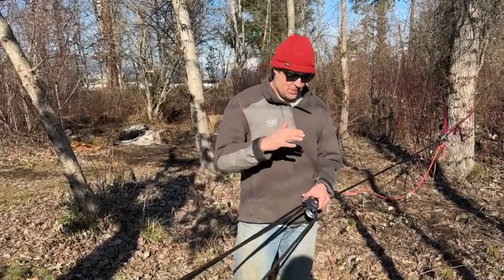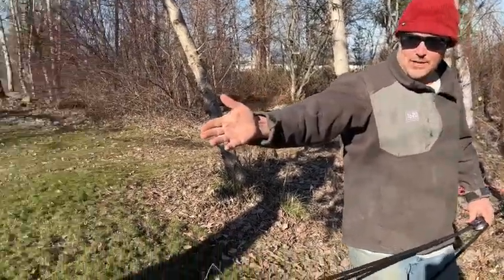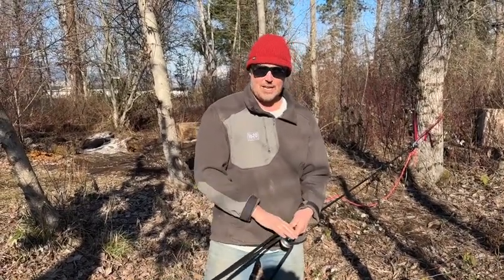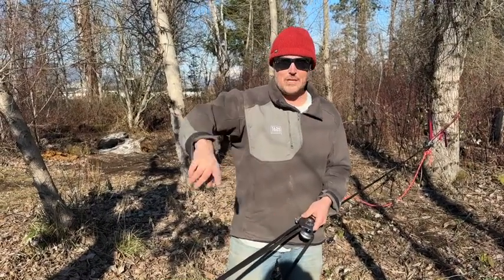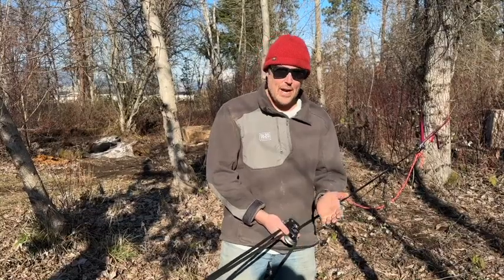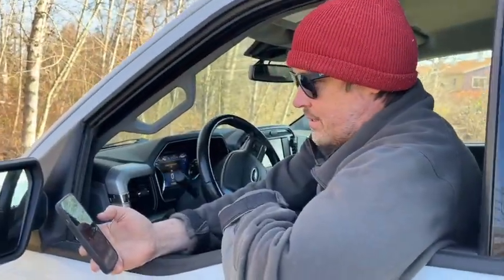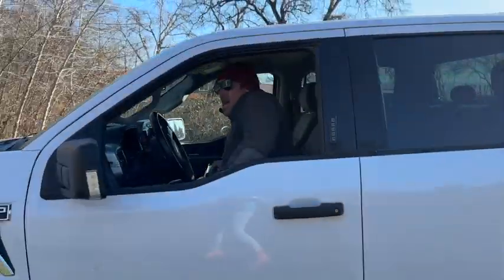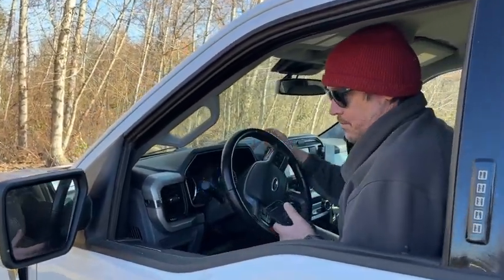Testing a CMC Capto With a 3:1 Mechanical Advantage Z-Rig